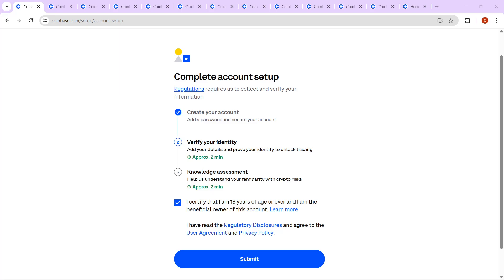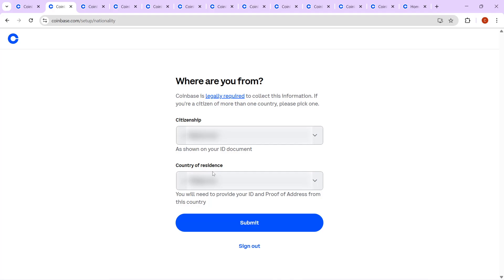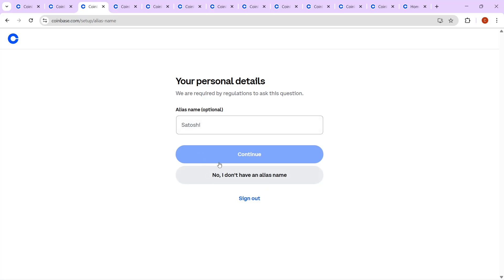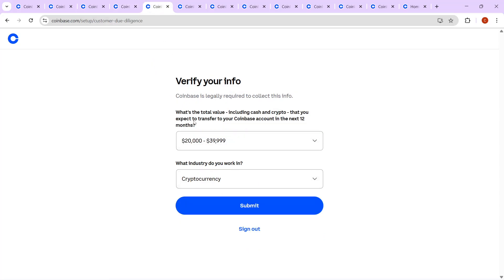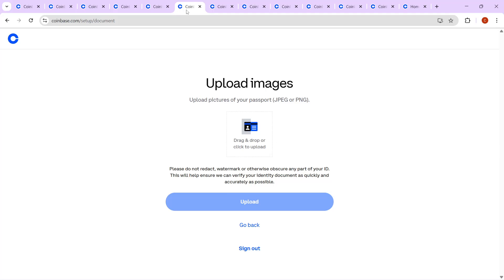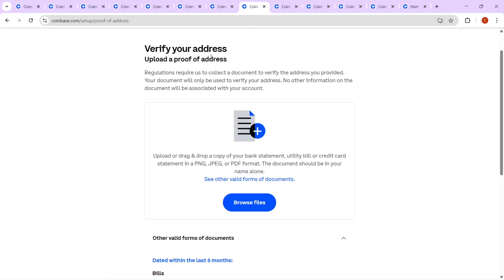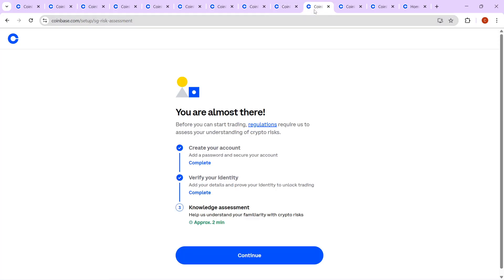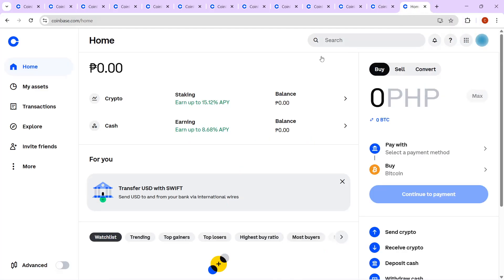How to Verify Your Coinbase Account Fast (Avoid Rejections!)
How to Verify Your Coinbase Account Fast (Avoid Rejections!) [2026 Guide]

⚡ Want to get verified on Coinbase quickly without getting rejected? In this step-by-step tutorial, I’ll show you exactly how to verify your Coinbase account fast in 2026, so you can start trading, buying, and withdrawing crypto immediately.

You’ll learn how to properly upload your ID, set up your personal details, and fix common errors that cause verification delays or rejections.

🔹 In this video you’ll learn:

How to complete Coinbase identity verification correctly.

What documents you need for KYC (passport, ID, or driver’s license).

How to avoid the most common verification errors.

How to speed up Coinbase approval time.

What to do if your Coinbase verification keeps failing.

💡 Why It Matters:
Without verification, you can’t access key features like trading, withdrawals, or higher limits. This guide ensures your account is approved the first time — fast and frustration-free.

✅ Watch until the end for expert tips to get verified instantly on Coinbase in 2026.